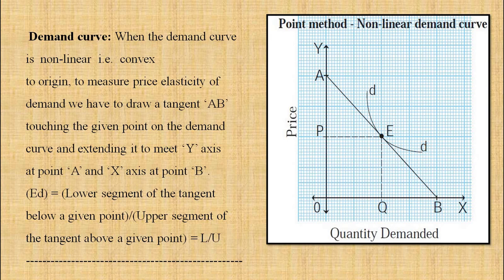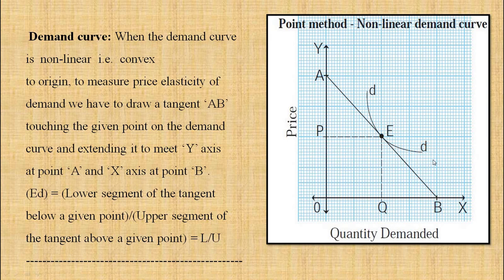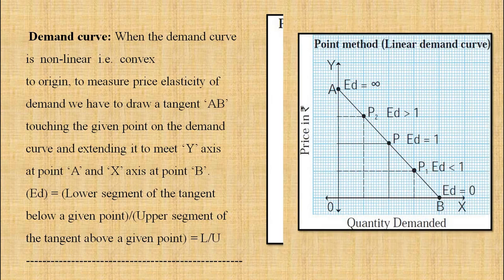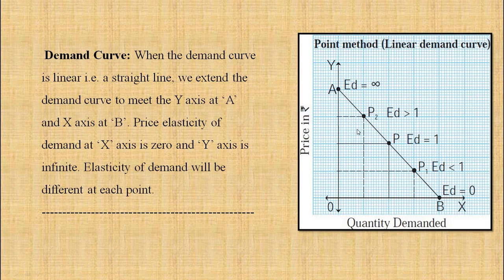ELASTICITY OF DEMAND l PART I l FYBCOM l SEM I l MUl 2020